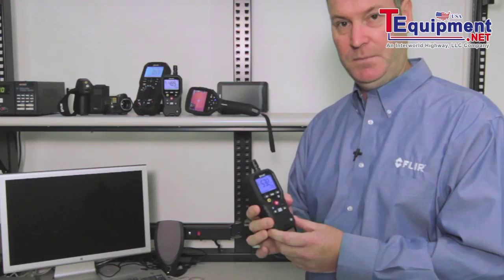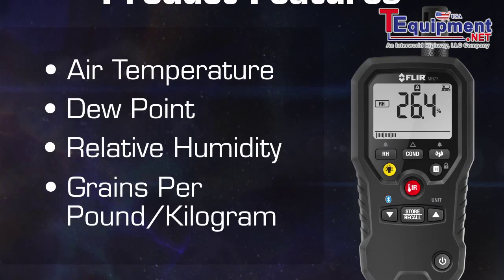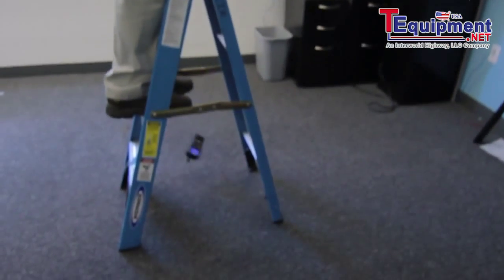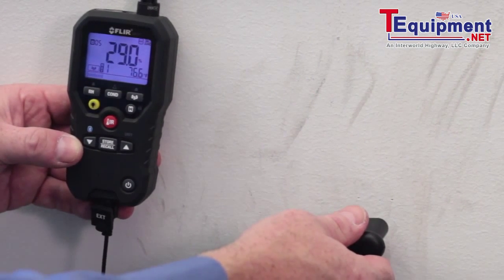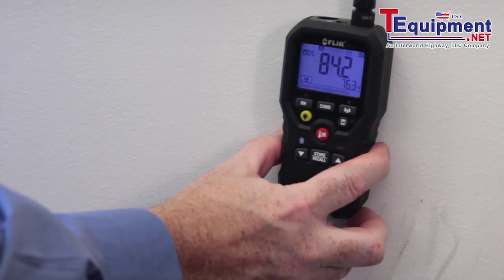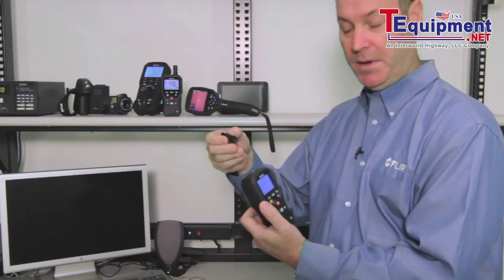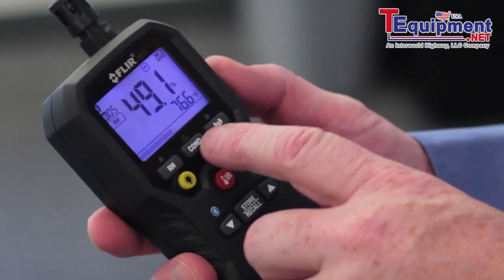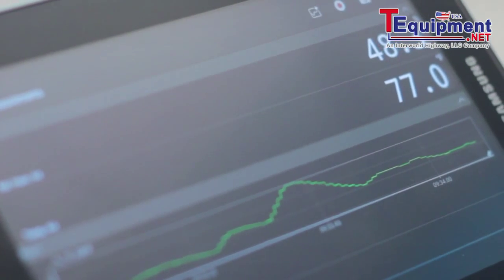FLIR MR77 Training Video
Introducing the new FLIR 4 in moisture meter it has all the tradional reading for the restoration market air temperature, dew point, relative humidity, grains per pound/kilogram it has built in IR you can get the surface temperature readings at the material youre looking at, it has been dropped tested to 2 meter so it will survive if it falls out on your pocket.